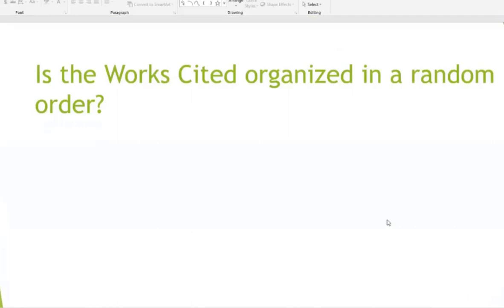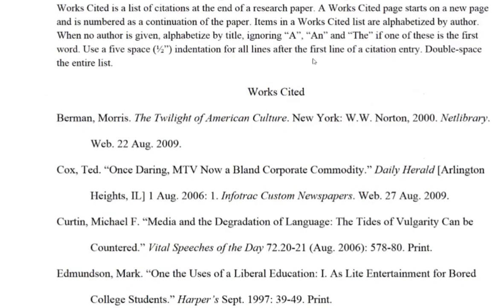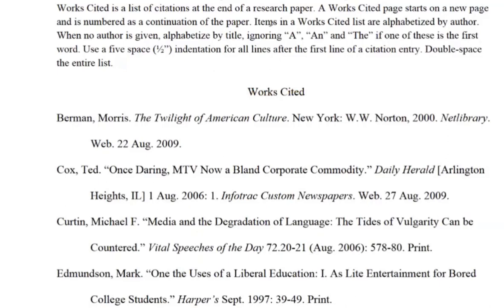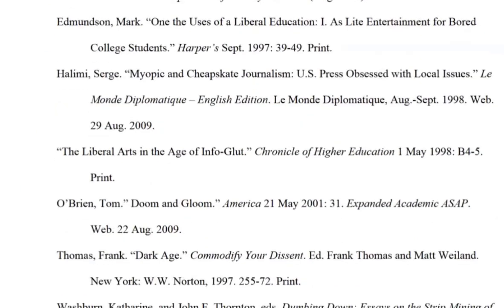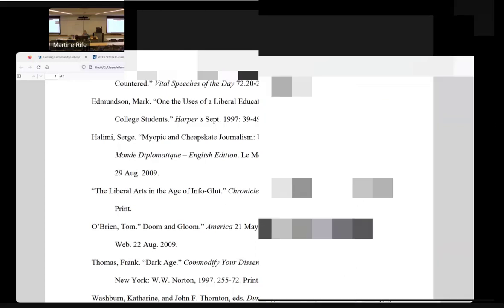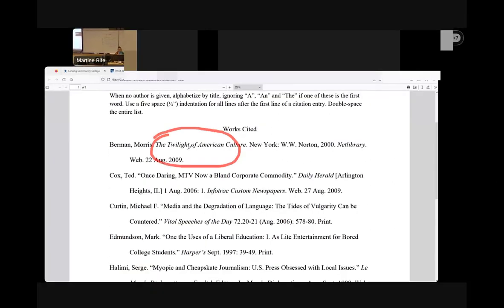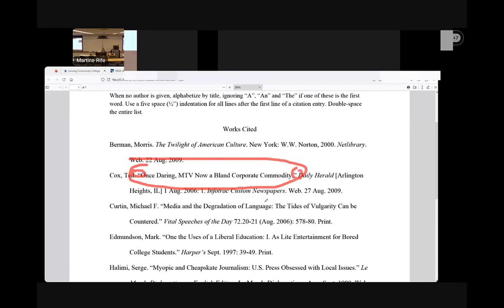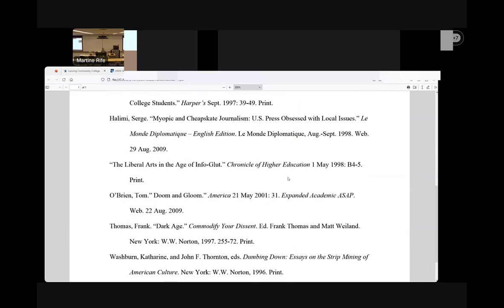SAMPLE WORKS CITED LESSON